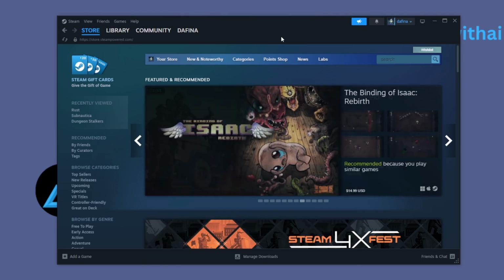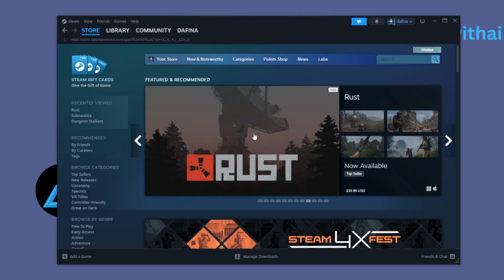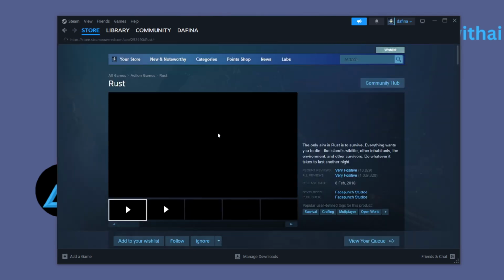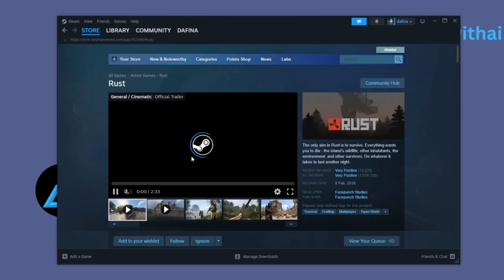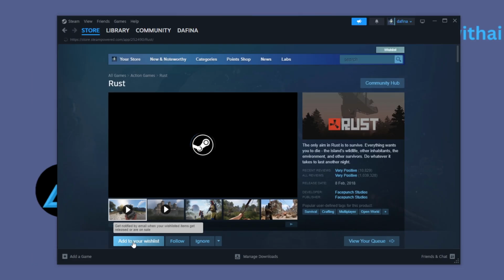How To Add A Game To Wish List On Steam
In this video, you’ll learn how to add a game to your Wish List on Steam. We’ll guide you step by step on finding a game you like, saving it to your Wish List, and keeping track of sales or updates. A simple way to organize the games you want to play next.